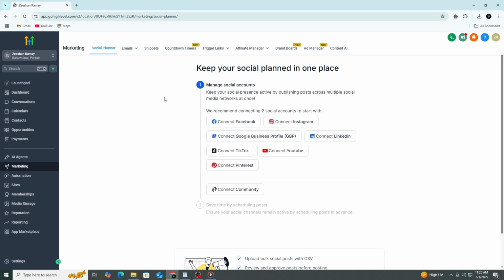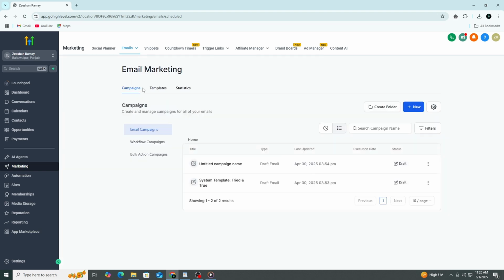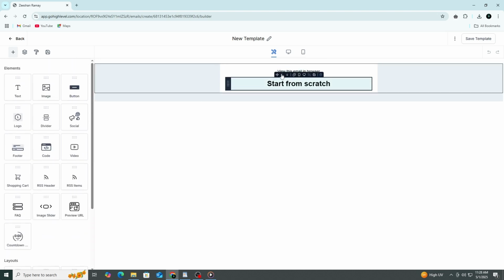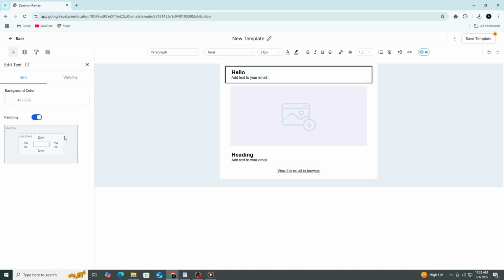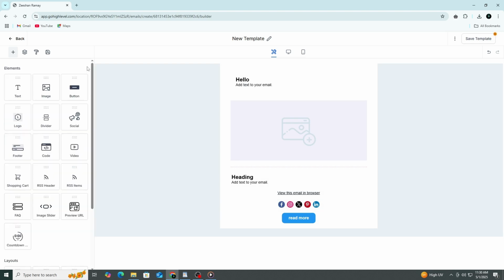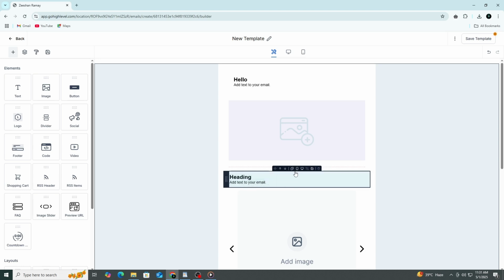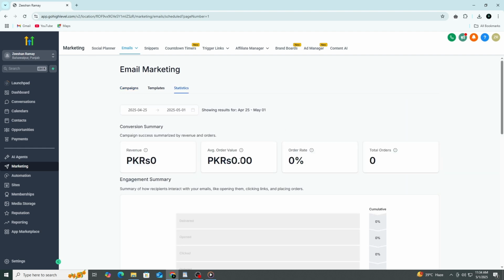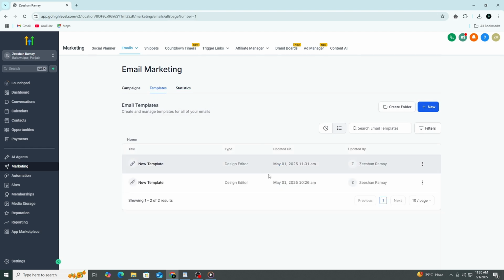How to Use Go High Level for Email Marketing (2026 Guide for Beginners)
New to email marketing with Go High Level? This beginner-friendly 2026 guide walks you through everything you need to know to launch effective email campaigns. Learn how to create email templates, build automations, segment your audience, and track performance—all within Go High Level. Whether you're a freelancer, agency owner, or small business, this tutorial will help you master email marketing the smart way.